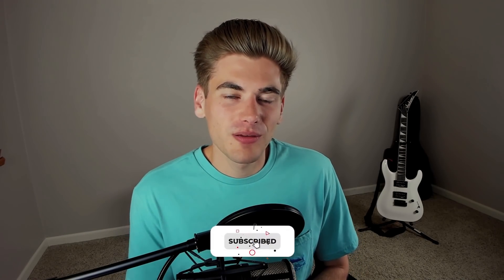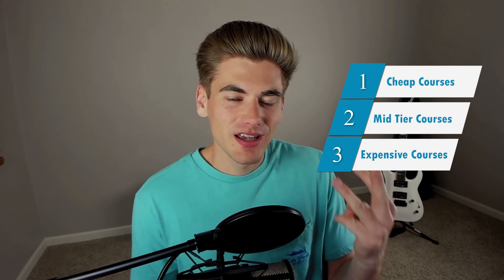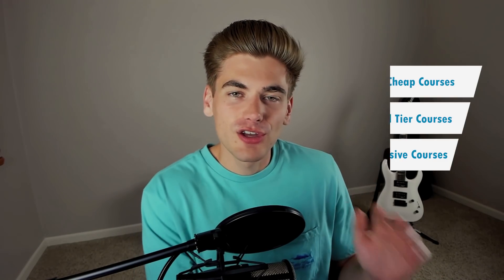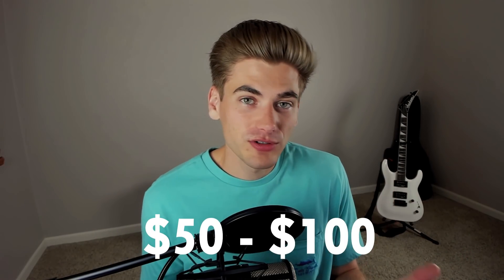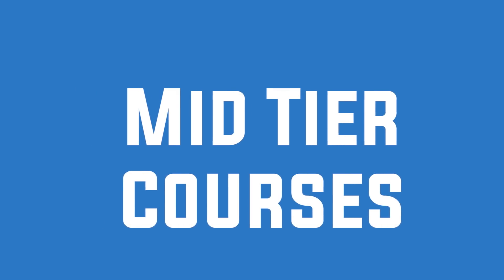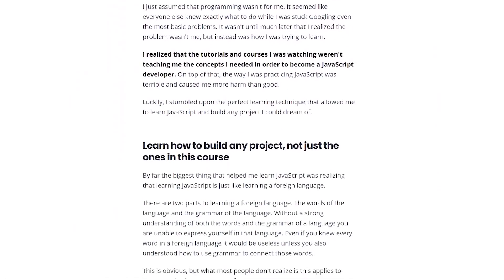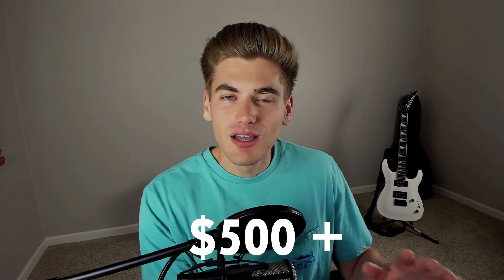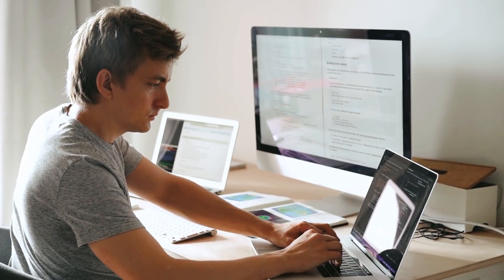Should You Take Online Courses?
Online courses are everywhere and they range in price from free to thousands of dollars. With this level of variance it is tough to know if it is worth it to purchase an online course so in this video I will explain the different types of online courses and try to help explain when taking an online course is a good idea.

⏱️ Timestamps:

00:00 - Introduction
00:25 - The purpose of online courses
03:40 - Cheap courses
05:31 - Mid-tier courses
06:52 - Expensive courses
08:40 - When online courses are bad

⏱️ Timestamps:

00:00 - Introduction
00:25 - The purpose of online courses
03:40 - Cheap courses
05:31 - Mid-tier courses
06:52 - Expensive courses
08:40 - When online courses are bad